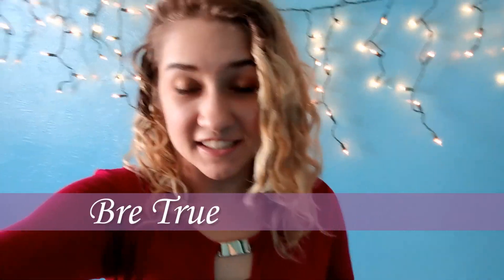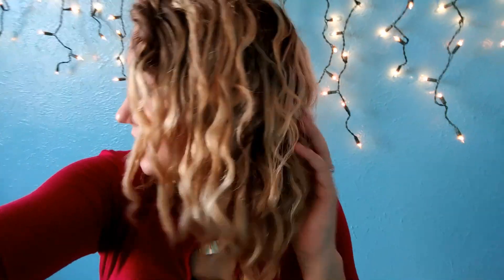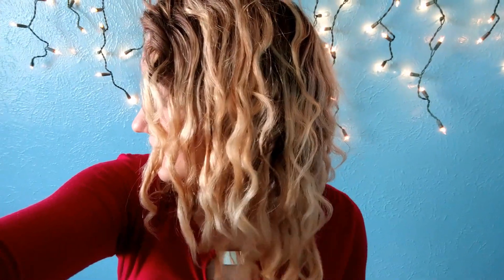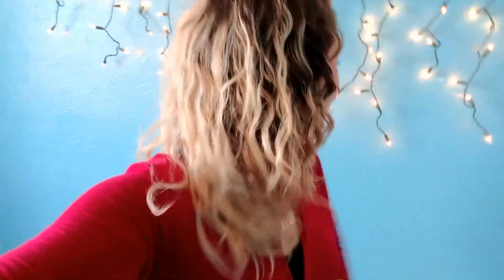DevaCut Transformation: Is It Worth It?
Is a DevaCut worth it even for wavy hair? I think so!

Be True To Yourself, You Are Beautiful!